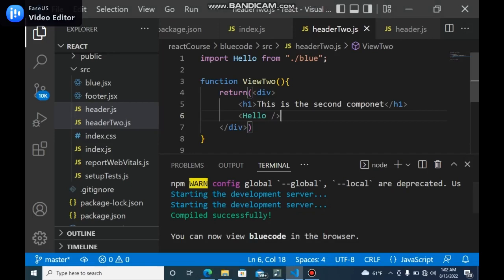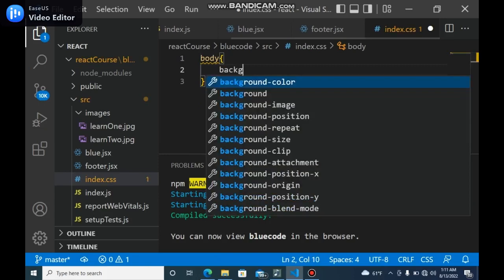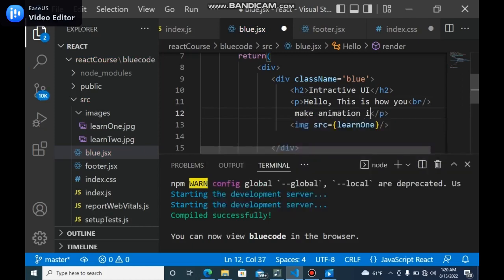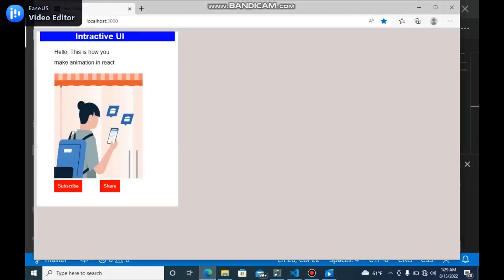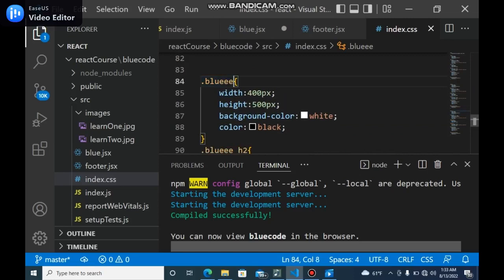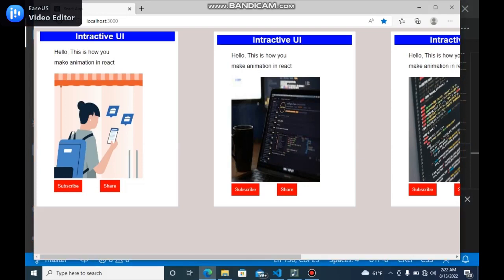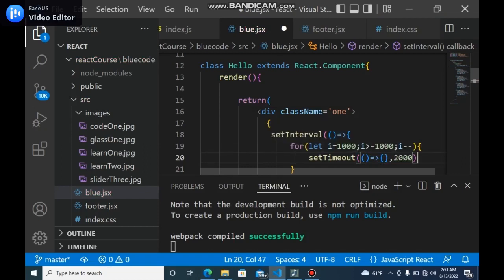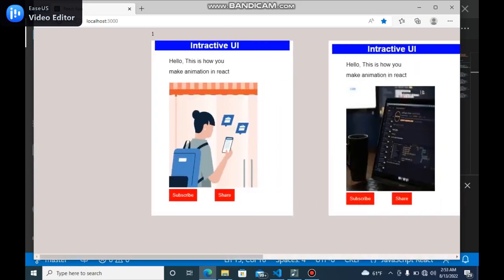React, Image Slide Effect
Sliding effect is found in most application, I write simple line of code that do this staff with out making it difficult.